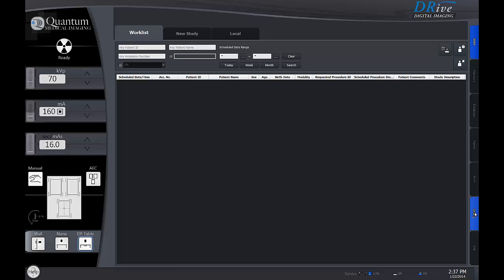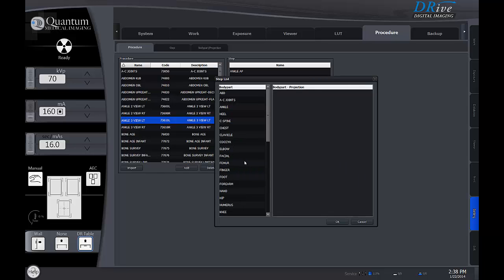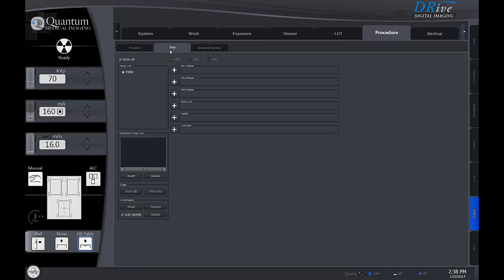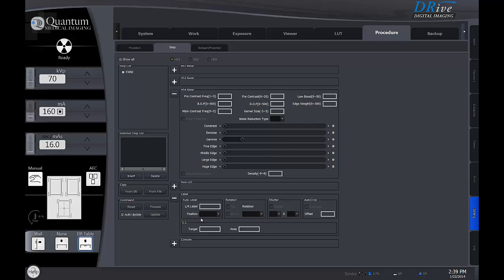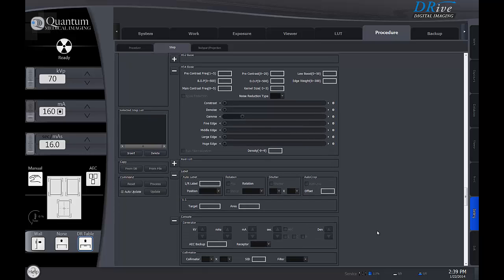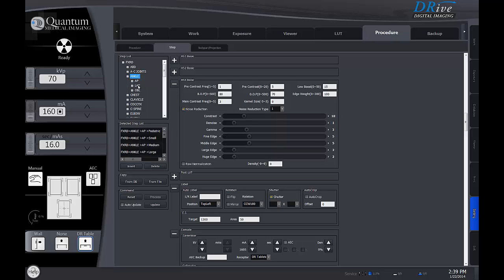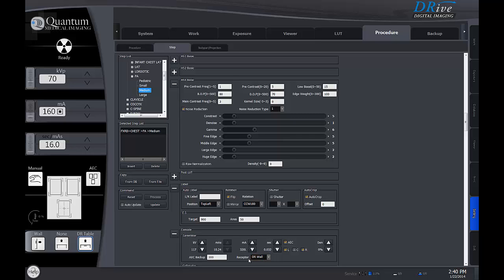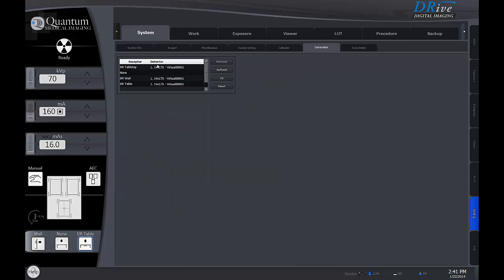DRive V09 Procedures and Views